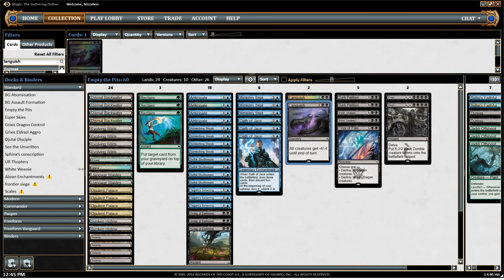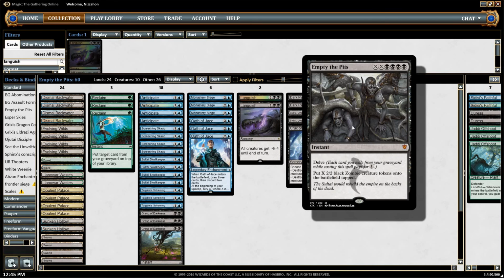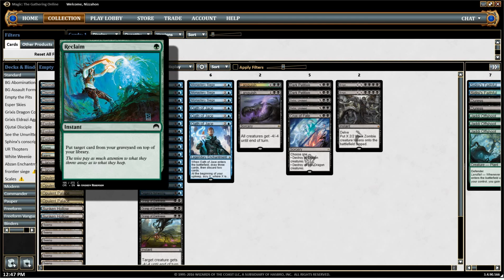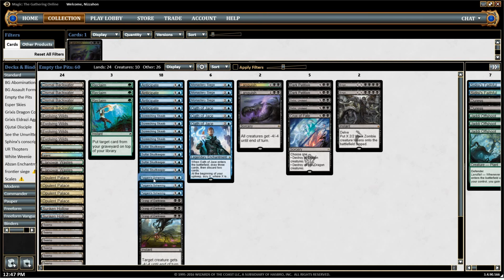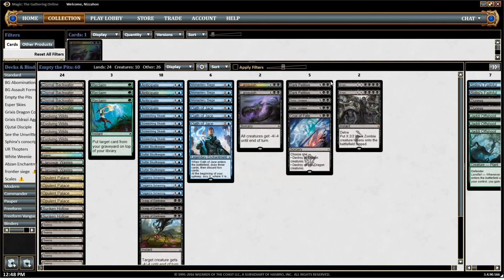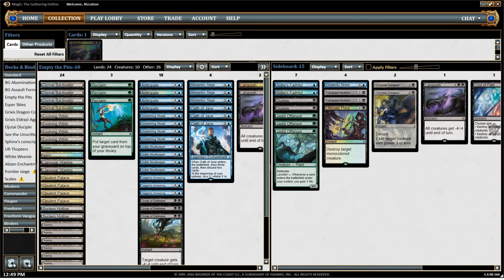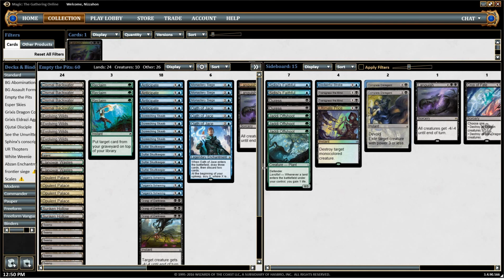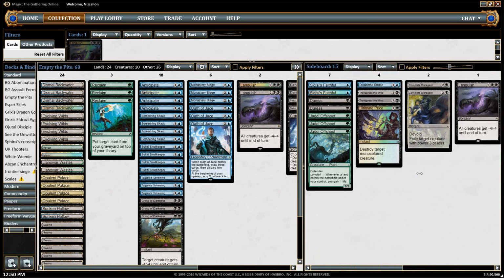Casual MTG: Standard Empty the Pits (Deck Tech)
This month, as the result of a Twitter poll, I found myself having to build a deck around one of the less impressive mythics in Standard: Empty the Pits.  Here's the decklist